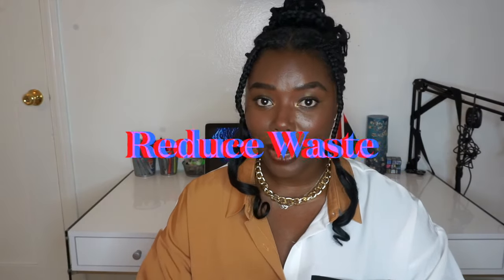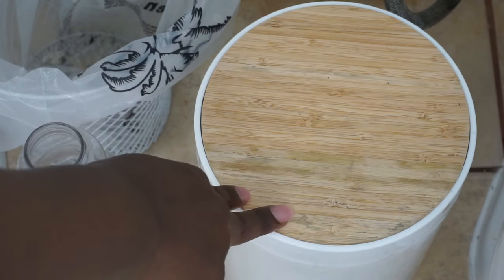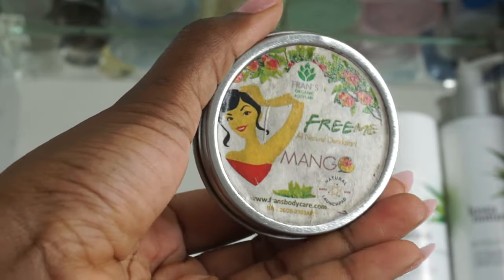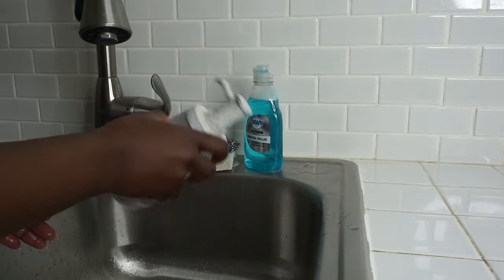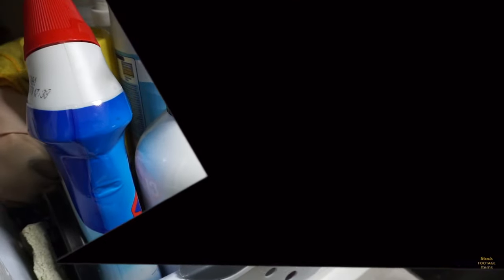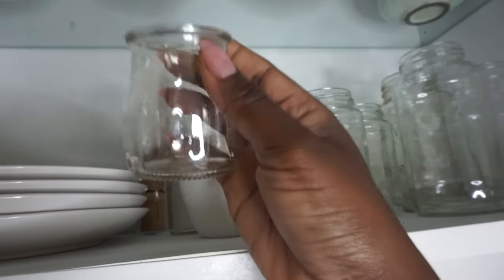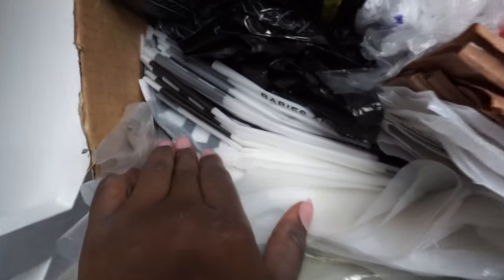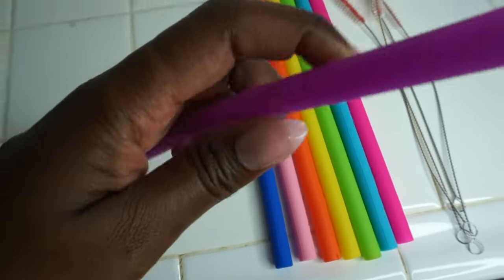How I Recycle & Upcycle Daily || Sustainable Practices|| Reduce Waste || Beauty In All Places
Name: Saudia (Saw-di-yah)

Hey Guys,

I wanted to make a video sharing how I recycle, my daily sustainability and recycling practices in hopes that it inspires you also to take action, do your part  to recycle starting with simple at home habits and practice.

Items & Products:

1:45 Toilet Clothes/Wash Clothes/Drying Clothes
Cloth Holder
2:23 Small White Plastic Waste Bin
4:02 Free Me Deodorant
4:50 Face Halo
5:20 Clinique Take The Day Off Balm
5:33 Mure+Grand Floss Gloss Nail Polish
7:14 Earth Breeze Eco Sheets
13:09 Popsicle Mold
15:36 Glass Straws
15:48 Silicone Straws

Saudia.

DIRECT LINKS FOR :
Camera Used